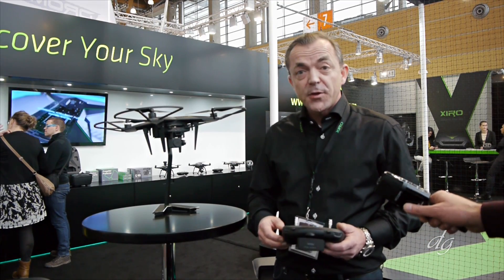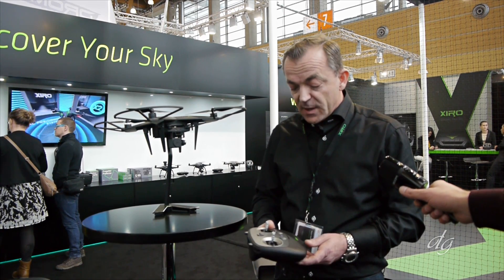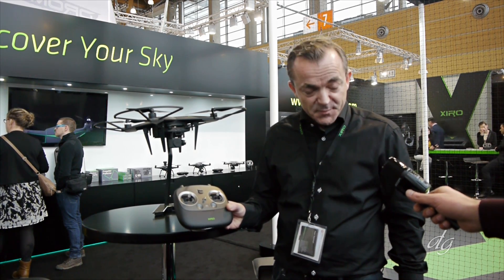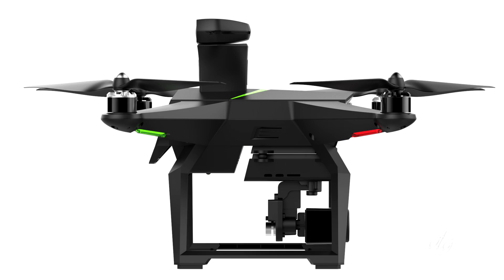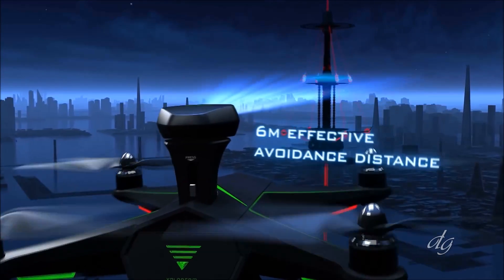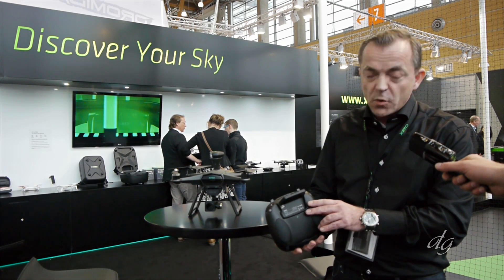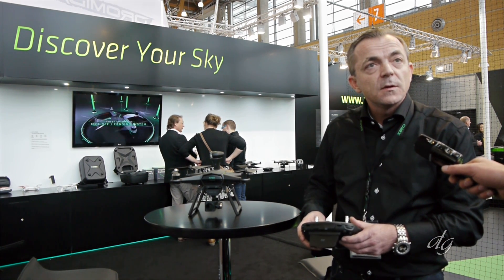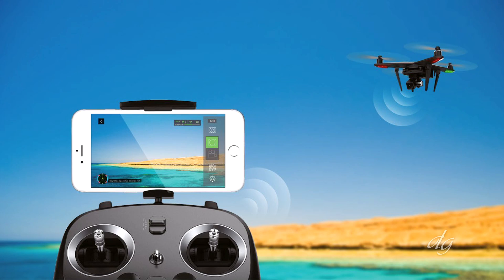XIRO Xplorer 2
Xiro Xplorer 2 features a brand new 4K camera with 3-axis stabilized gimbal, dual-satellite positioning, indoor visual positioning and an intelligent 360° anti-collision system. The anti-collision system combines XIRO flight control and radar scanning technology, which allows 360° omnidirectional scanning at 50 times per second. The 4K camera with 3-axis stabilized gimbal takes photos with a resolution of 12 Megapixels and records full HD high-speed motion videos at 1080p/120fps.
The drone has a GPS/GLONASS dual-satellite positioning system and a visual positioning system for indoor flying. The height is locked by the ultrasonic sonar system and the drone’s position by using a camera module with ground texture and optical flow technology to determine its location.
Xplorer 2 features One-Key Takeoff / Landing, Auto and One-Key Return Home, Low Battery Protection, Waypoints, Orientation Lock, Follow Snap and 360° Selfie Mode. The li-po battery provides up to 5300mAh power, enough for up to 25 minutes. The remote control with wifi range extender includes a cradle for smartphones, enabling 720p HD real-time previewing.
The XIRO Xplorer 2 will be available online and in stores in May 2016 with an expected price of     USD/€ 1.199,-

DG